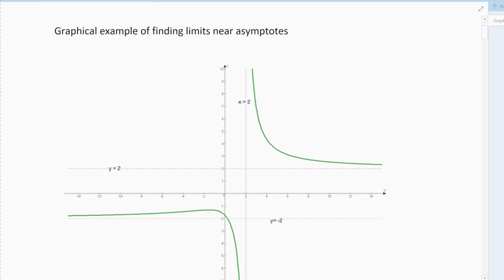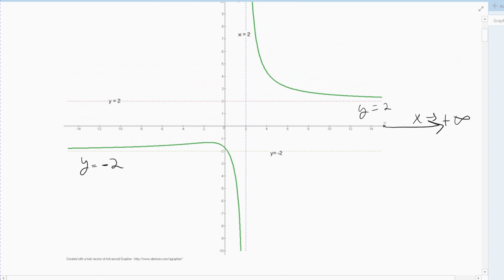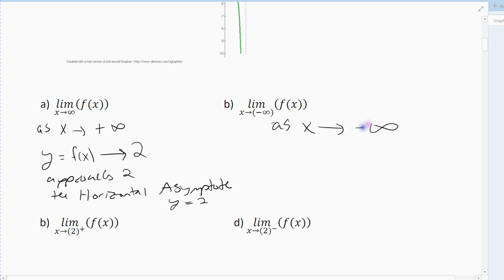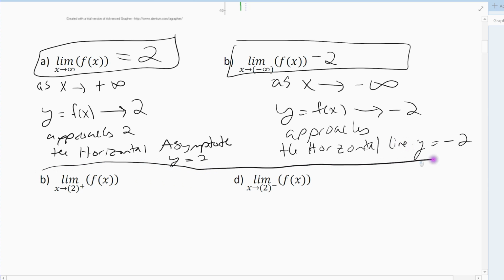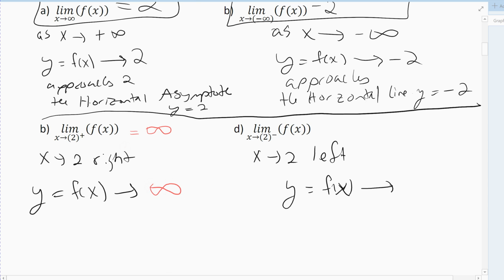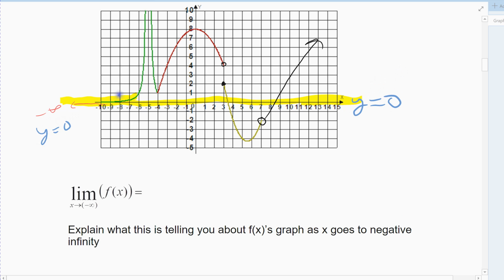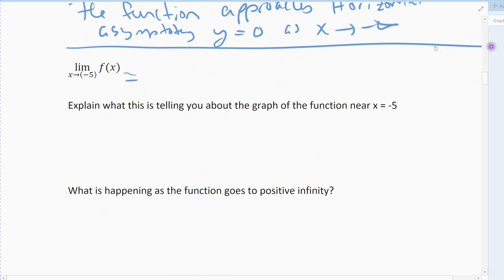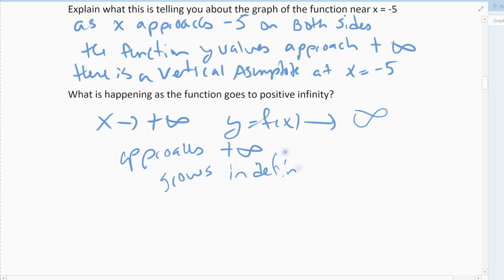1.1 and 1.2 video 4 graphical example of limits near asymptotes